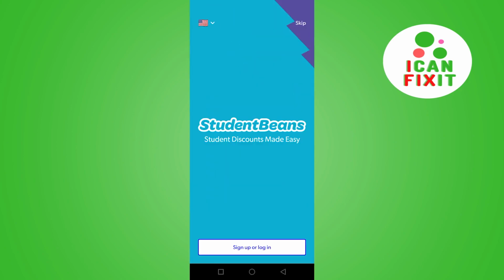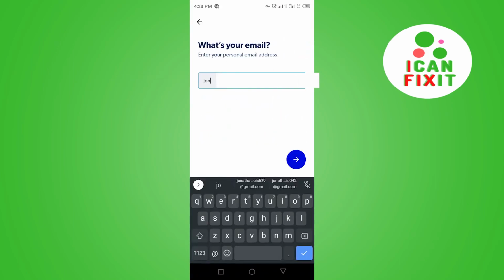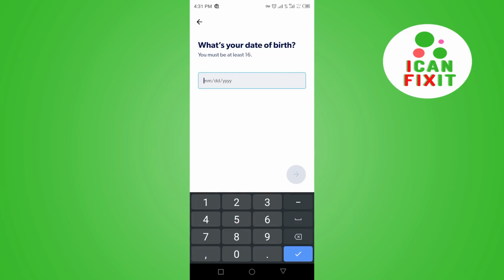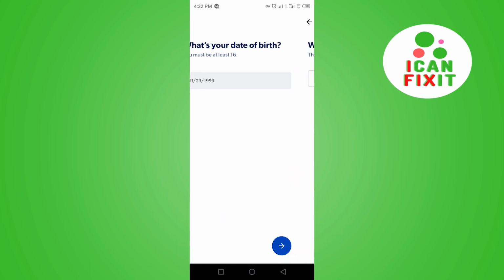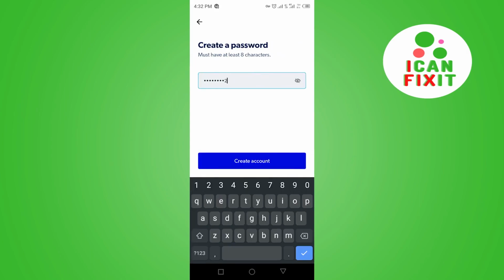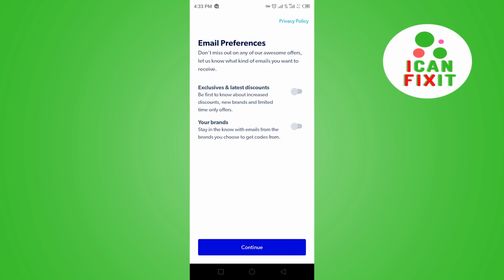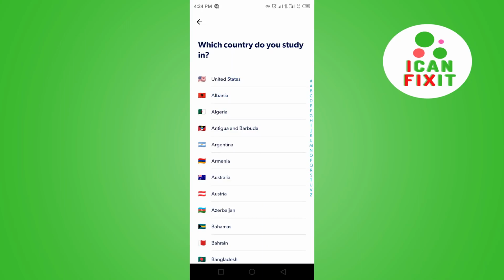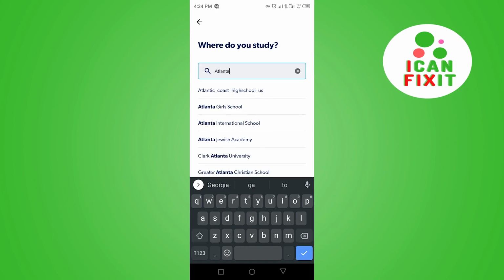How To Create Student Beans Account Quick & Easy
In this video, I am going to show you how to create a Student Beans Account. The steps and explanation given in this video are clear and easy to understand.

At the end of this tutorial, you will learn how to create Student Beans Account.